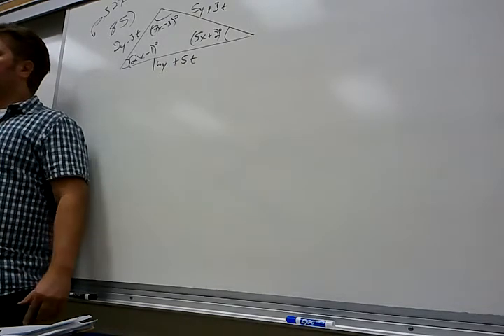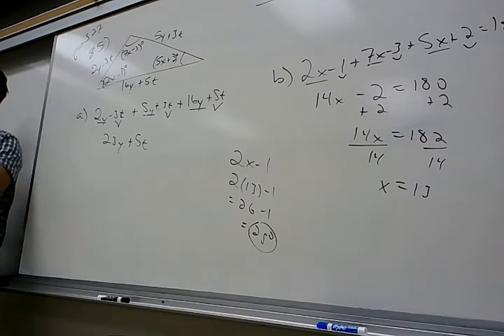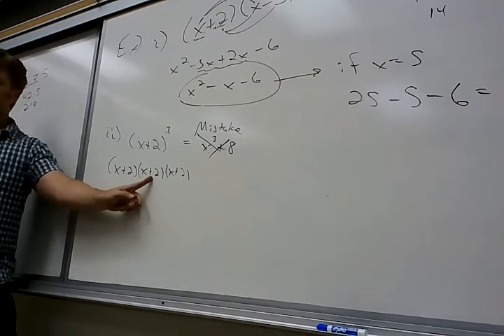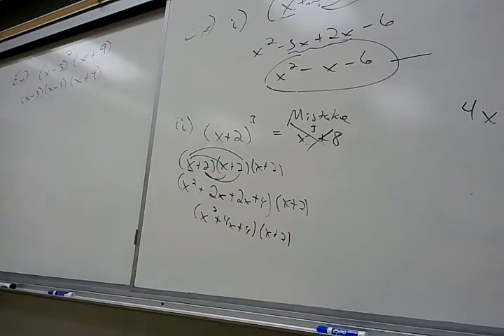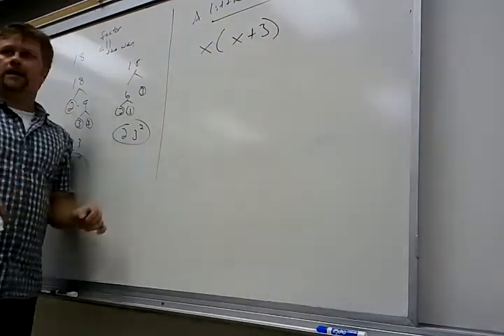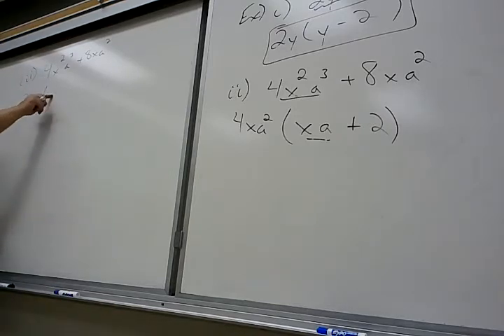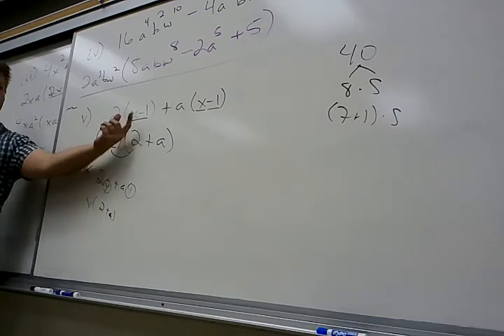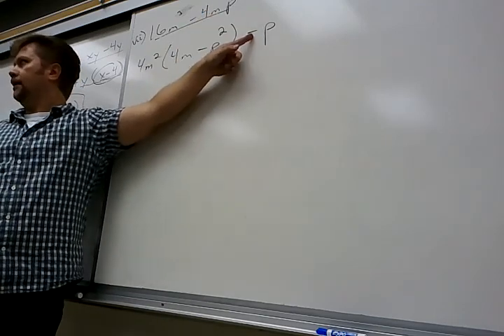Math 90, October 31 Lecture, Part 1